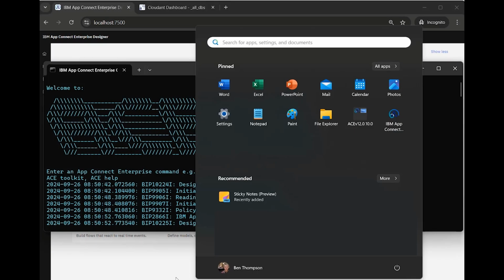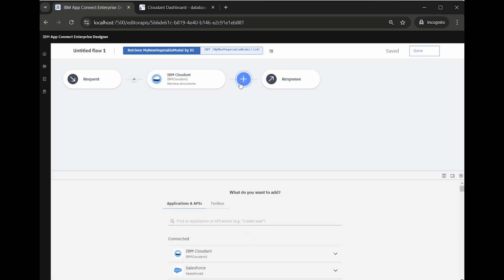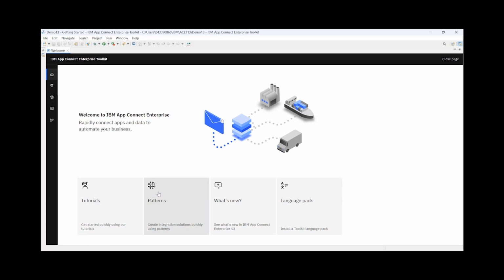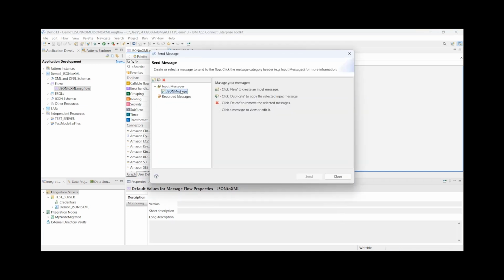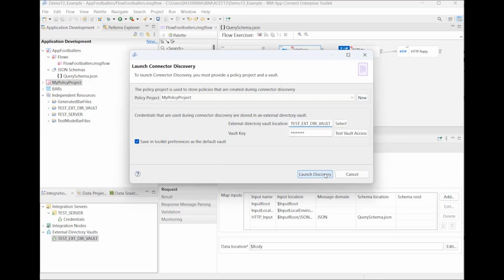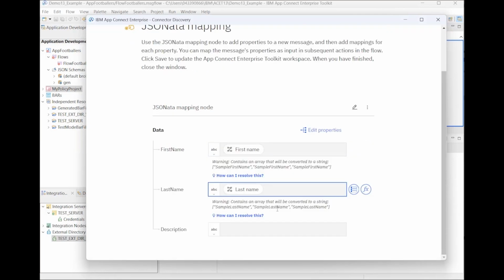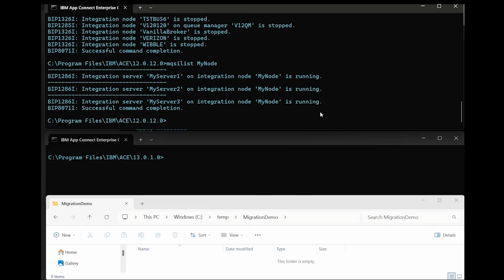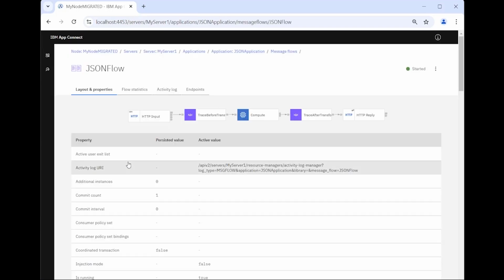Empower your application integration with the latest innovations in IBM App Connect Enterprise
Ben Thompson presented at the IBM TechXchange Las Vegas conference in Oct 2024. The session covered the latest innovations in App Connect Enterprise and included 4 demos which we have compiled in this video.
The presentation slides can be found on the Community site at this
00:00 - Intro
00:42 - Demo 1 - Creating a Designer Flow which interacts with IBM Cloudant.
05:45 - Demo 2 - Using Patterns in the Toolkit.
10:48 - Demo 3 - Using the JSONata Mapping node in a message flow.
17:26 - Demo 4 - How to migrate to App Connect Enterprise 13.